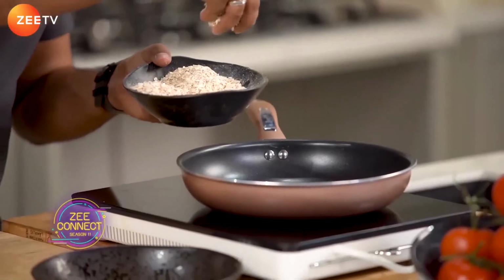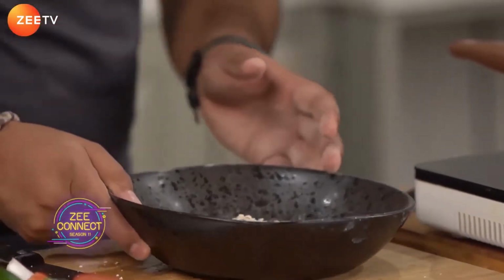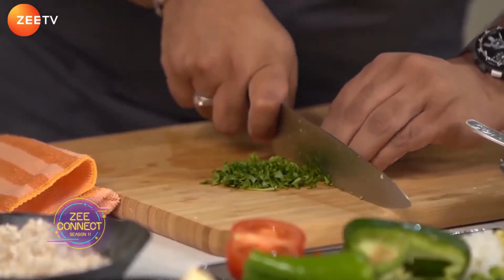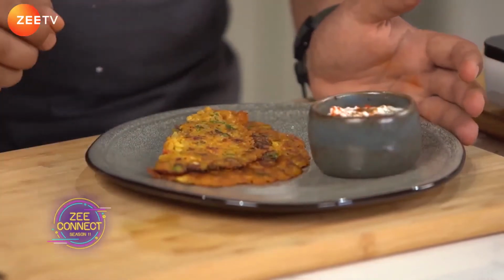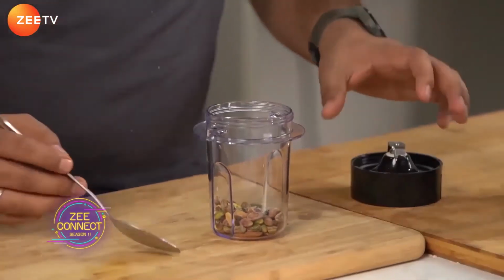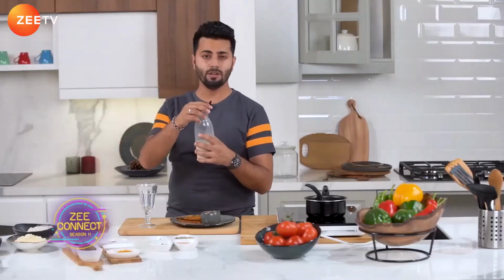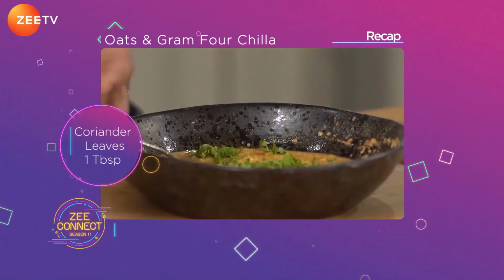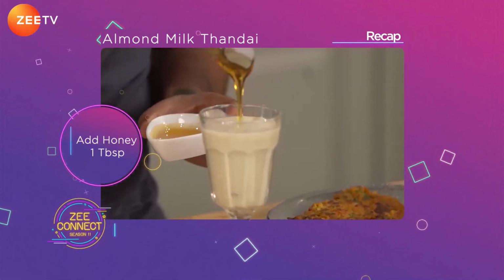OATS CHILLA || ALMOND MILK THANDAI || HEALTHY RECIPES || ZEETV || PINCH OF HEALTH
PREPARED WITH GOODNESS OF OATS & HEATHY VEGGIES, THIS CHILLA WILL BE YOUR FAVOURITE EASY BREAKFAST RECIPE.
NOT JUST THAT, PAIR IT WITH DELCIOUS ALMOND MILK THANDAI.